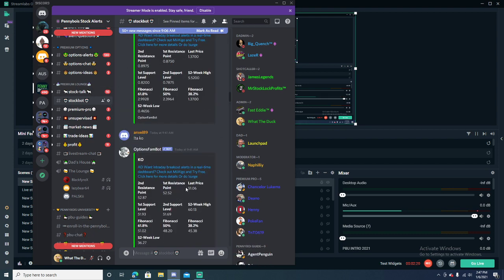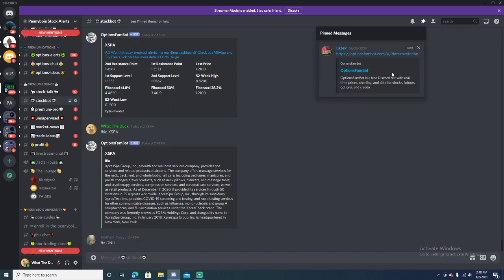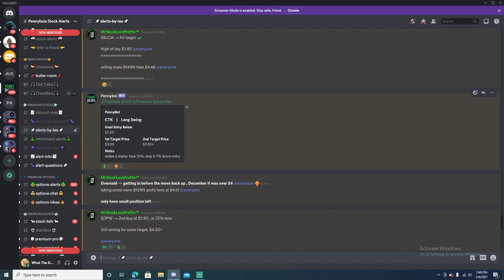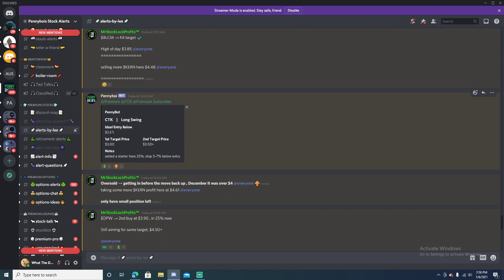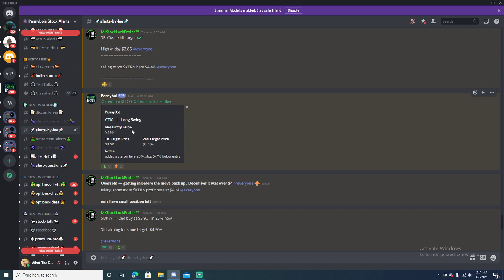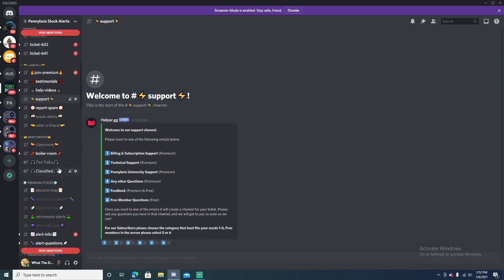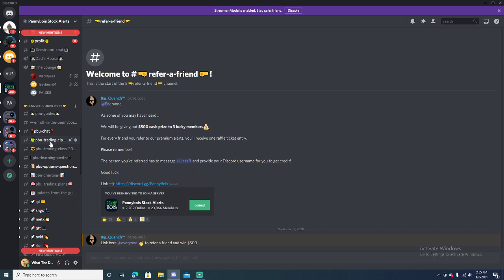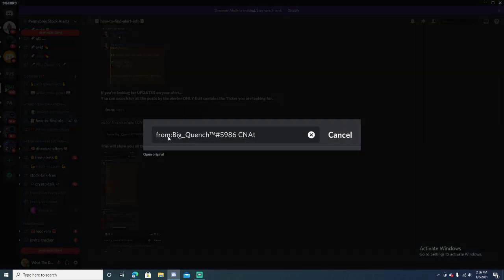PB Discord Overview: PBU 2021 Q1 Class #2